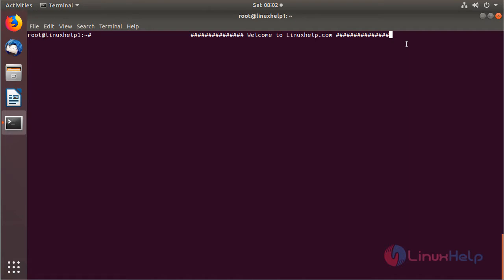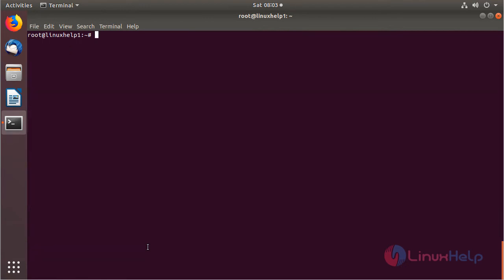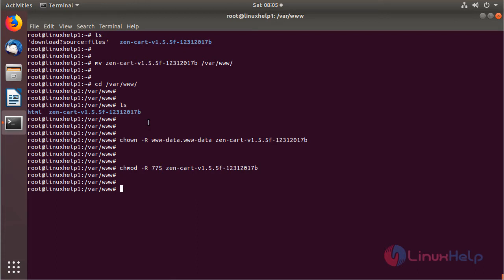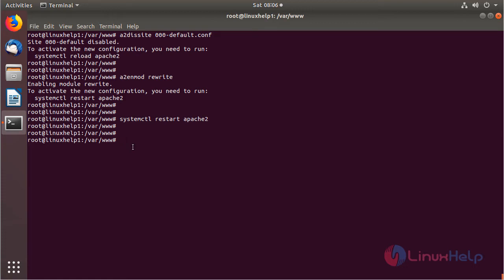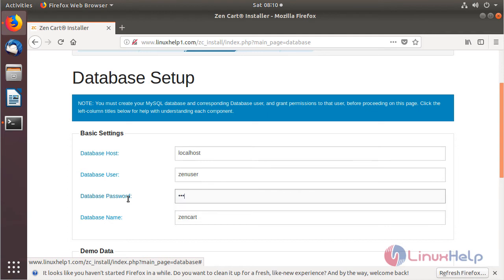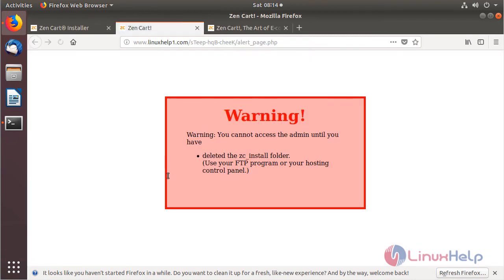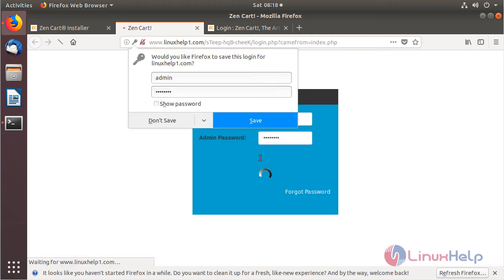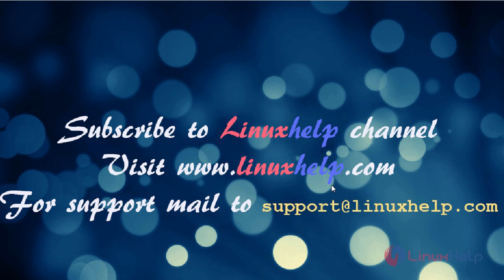How to install Zencart 1.5.5 on Ubuntu 18.04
This video covers the method to install Zencart 1.5.5 on Ubuntu 18.04. Zen Cart is free, user-friendly, open source online store management system.